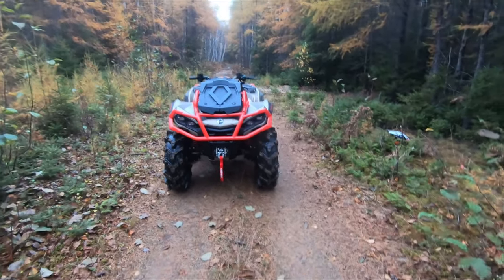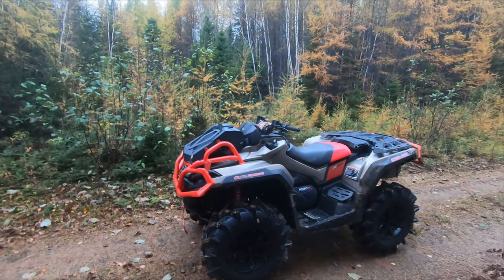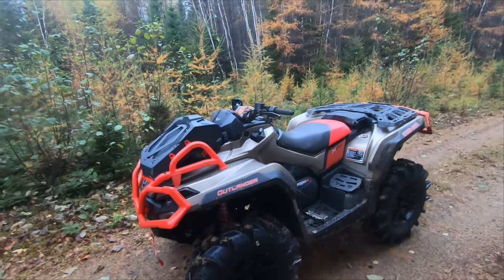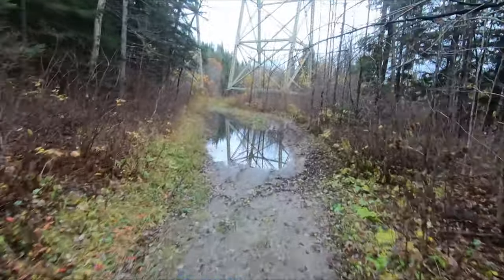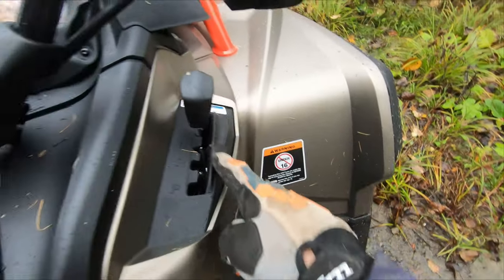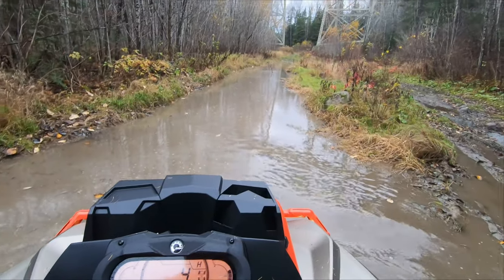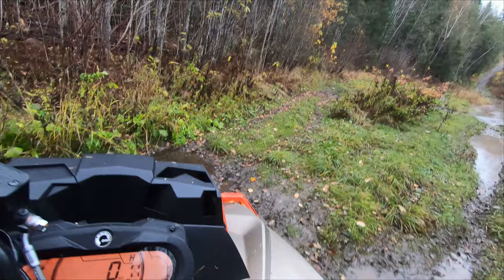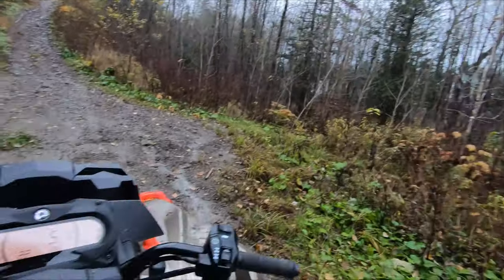2023 Can-Am Outlander XMR 1000R First Ride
I dropped in to my local John Deere dealer last Friday to get a mulcher for my zero turn and ended up buying an XMR 1000.  (Also a Can Am dealer). I had spoken to him about a month after I bought the Max XT about my regrets of not getting a Max XT Limited or XMR.. He said he'd let me know if one came in and what it would cost to trade it.. Well, I pulled the trigger and now I have the machine that suites my driving style. I needed the clearance and ability to go deep.. From the Raptor, to the Max XT , to the XMR.. in one season.. I think my KTM will spend the rest of the year in the garage now.